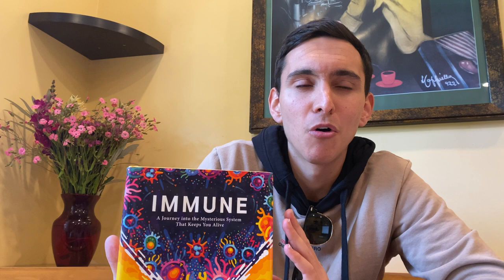5 Books Aspiring Veterinarians and Animal Lovers MUST READ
During my gap year I have gotten the chance to read several books that have helped me explore my future veterinary career interests and that have better educated me for the road ahead.

In this video, I review 5 books that ALL pre-vet students, current vet students, and all animal lovers should pick up and read immediately! I hope you all enjoy!
00:00 - Intro
00:32 - Tell Me Where It Hurts by Dr. Nick Trout
02:11 - The Business Side of Veterinary Medicine by M. Duffy Jones, DVM
04:54 - Immune by Phillip Dettmer
07:03 - The Body - A Guide for Occupants by Bill Bryson
08:39 - Doctor Dogs by Maria Goodavage
10:26 - Summary